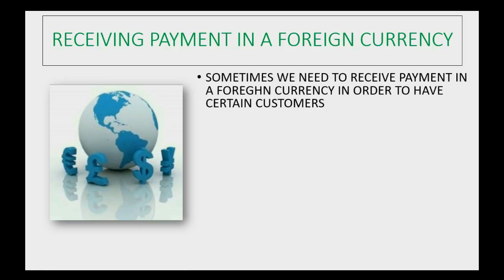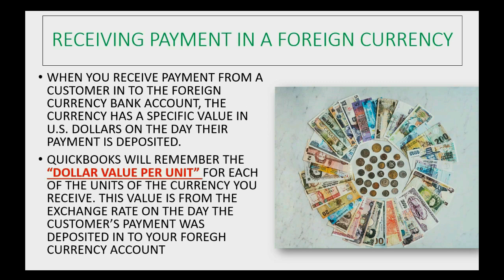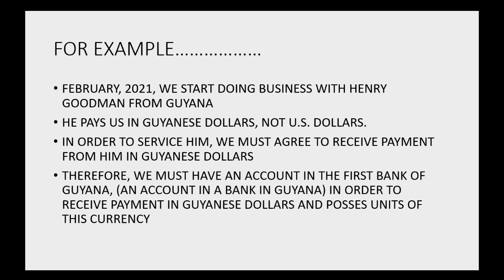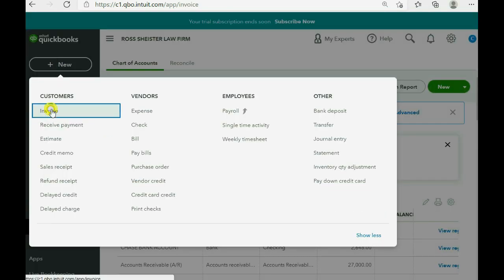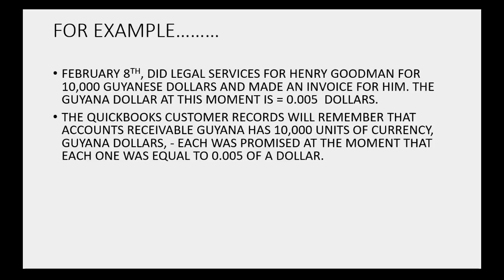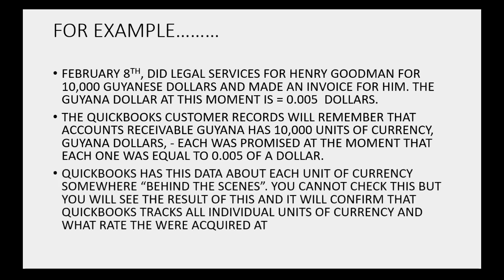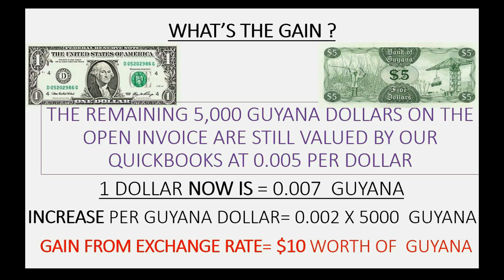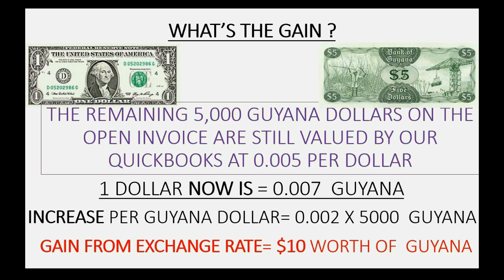QuickBooks Online Receiving Payments In To Foreign And Overseas International Accounts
This QuickBooks Online Multi-Currency Feature is a training tutorial that shows how to record receiving payment in a foreign, non-home currency. To be able to to physically receive funds that are not in the home currency, you need to have an overseas bank account or a bank account that allows you to deposit the foreign currency that you receive from your international clients. In this situation, you do not have to convert the currency before you transfer it into your bank account of the non-home currency. Don’t worry! QuickBooks online will display every multi-currency transaction in terms of U.S. dollars in an amount that is the U.S. dollar equivalent at the moment the customer pays you in the currency of the client. The amount recorded in your QuickBooks Online records will be calculated from the daily exchange rate on the day that you received payment from the overseas customer. QuickBooks Online will remember how many units of currency you have in the foreign bank account. It will also remember the rate of each unit of currency that you were billed for at the moment the customer billed you with their invoice. It will also remember the exchange rate recorded of each unit at the moment you receive the customer’s payment and deposit it in to your overseas bank account. This will help QuickBooks online determine the exchange gain or loss at the moment your multi-currency invoice had been paid.

Everybody who does international business, and uses QuickBooks Online, will need this YouTube playlist course. If your company converts currency when getting paid from foreign customers, or even exchange currency when you transfer or pay in another currency to international vendors, then you need to watch all these videos to be totally sure that you have an understanding of every possible idea / concept needed to know how to manage the Multi-currency feature in QuickBooks Online. You will also learn and experience every possible transaction type that you could imagine when making transactions with a multiple of currencies. You will always see the U.S. dollar equivalent of the foreign currency in your QuickBooks reports. You will learn when international currency rates fluctuate, QuickBooks Online will record the realized gain or loss after most multi-currency transactions. You can revalue with an adjustment of the currency in terms of the dollar or, before reporting, let QuickBooks online calculate the unrealized gain or loss on changing exchange rates of international currency.

You don’t need any previous knowledge of: accounting, computers or QuickBooks Online to enjoy studying this fun and easy QuickBooks Online Multi-Currency Playlist course. Almost as soon as you start, this course will give you everything you need for you to manage QuickBooks Online Multi-Currency Feature